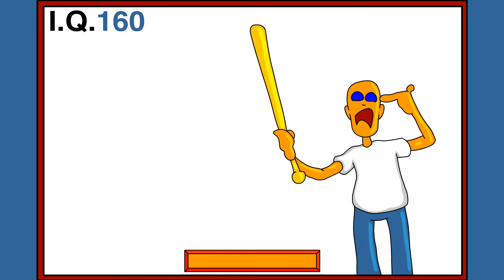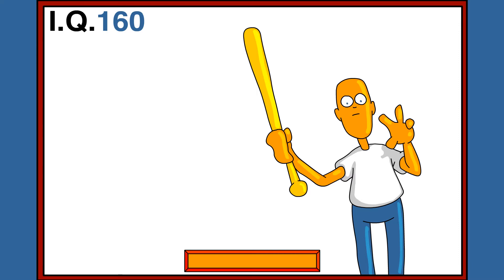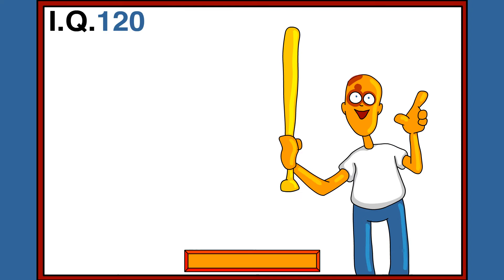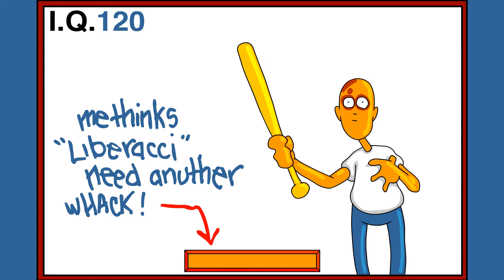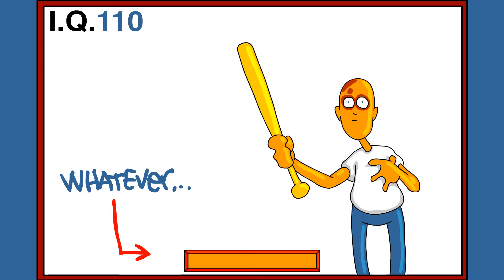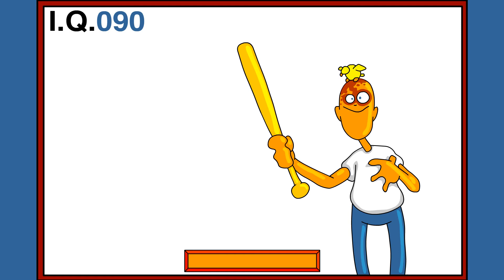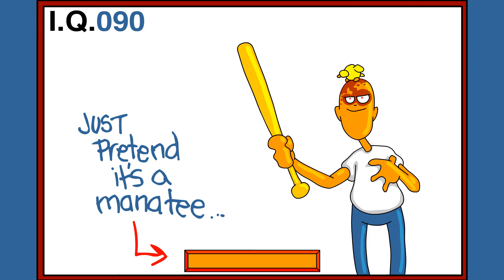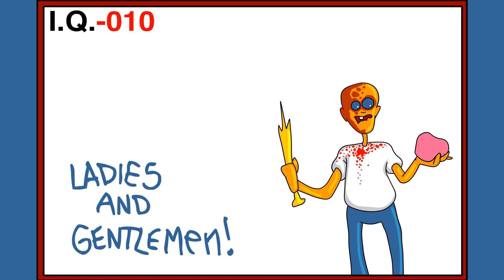[HD] Joe Cartoon - 2000 James Brain